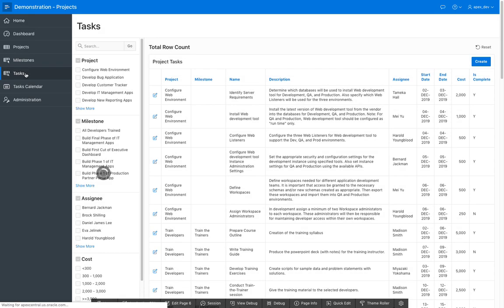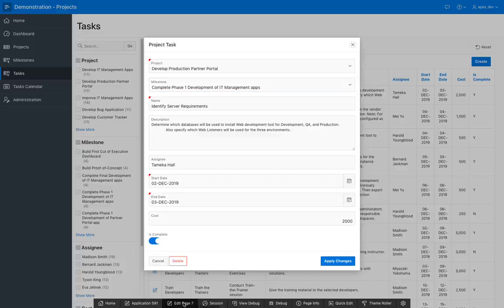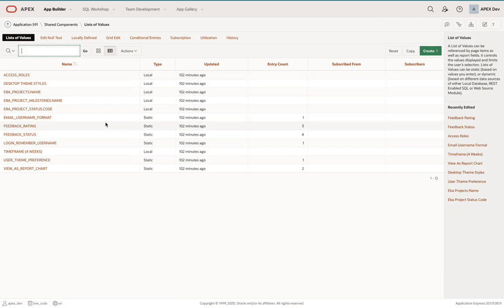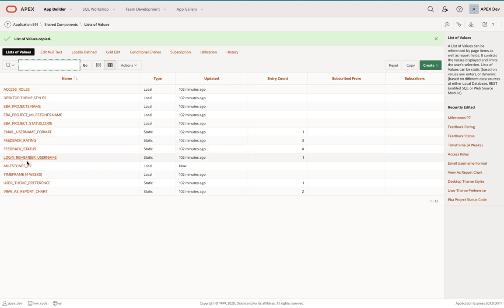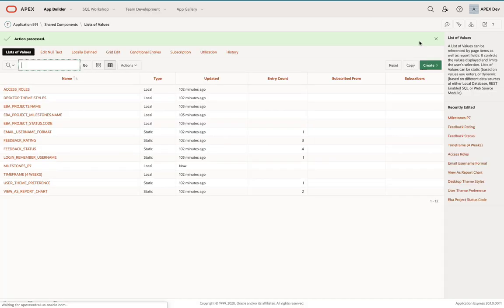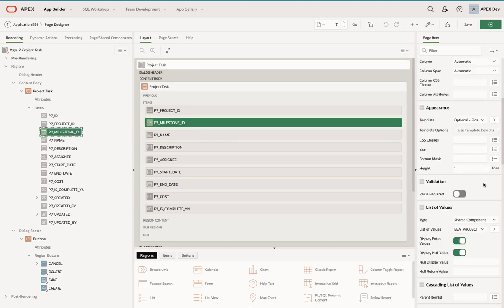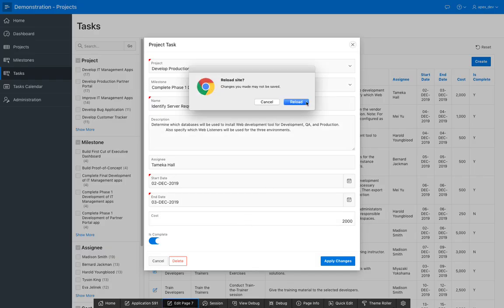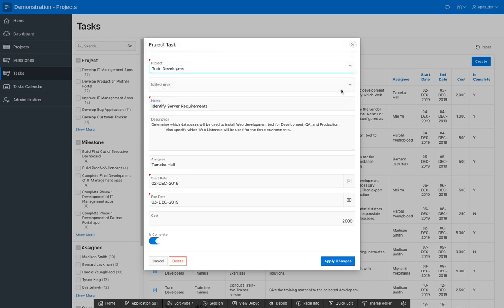Intro to Cascading List of Values in Oracle APEX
Oracle APEX allows you to easily create cascading lists of values without requiring any JavaScript coding. This brief video shows you how easy it is to set this up in your own APEX applications.